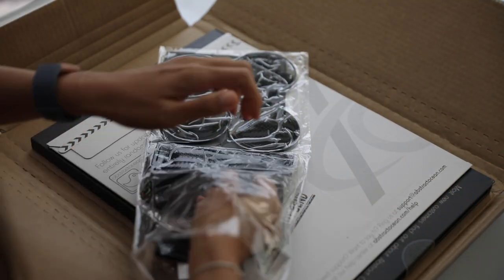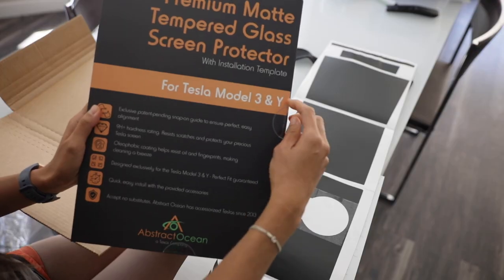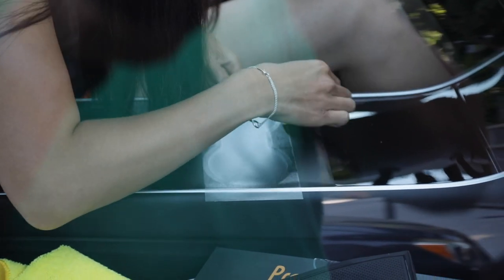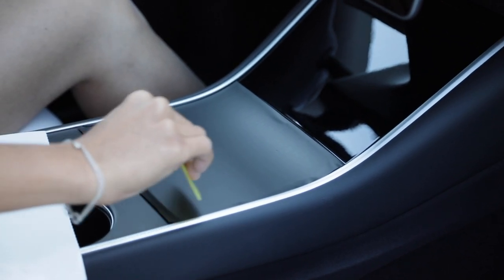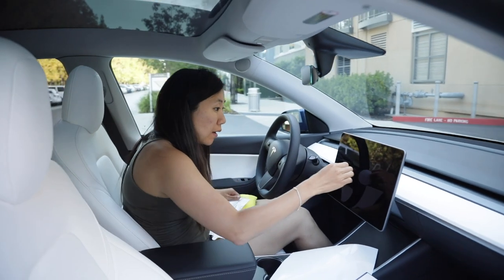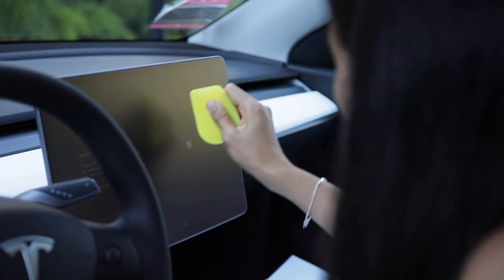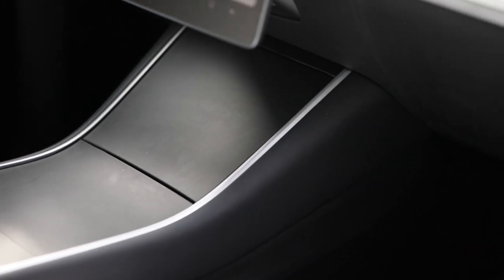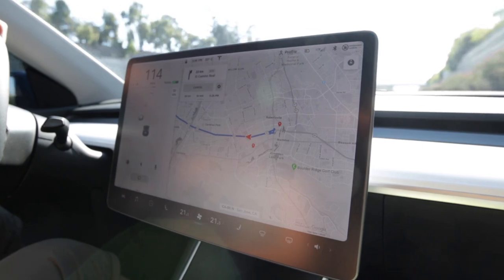TESLA Y - Center Console Wrap & Screen Protector (EASY 30 Min install!)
The Tesla Y piano black center console and glossy screen is a fingerprint, scratch nightmare!  That being said, this was one of the first and easiest mod we did to the Y.  Check out the unboxing and install of the matte black center console and screen protector kit from Abstract Ocean. Super easy install!